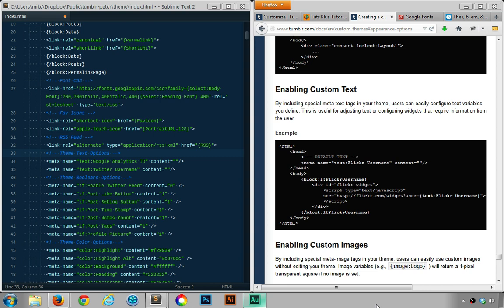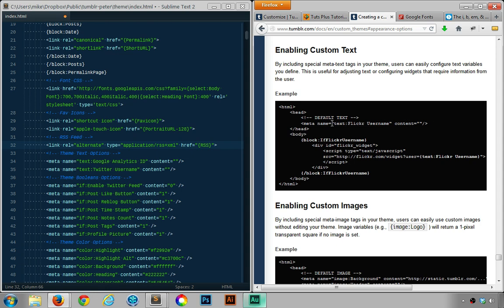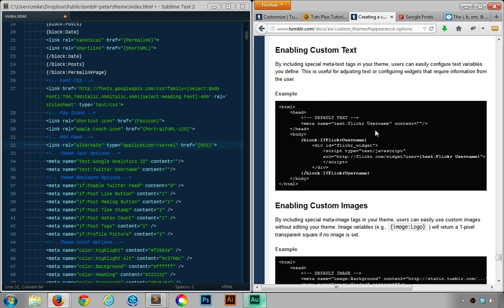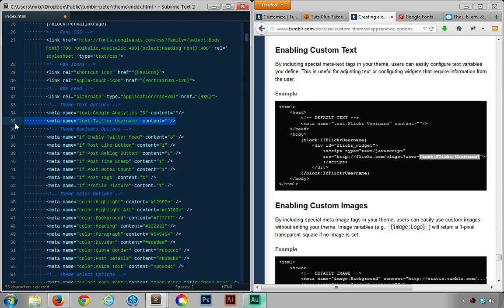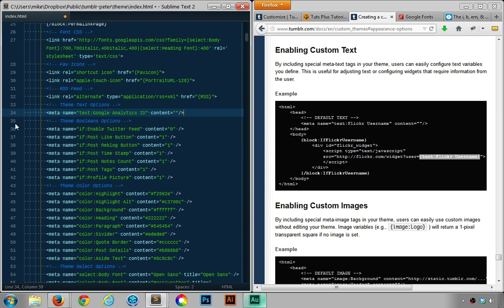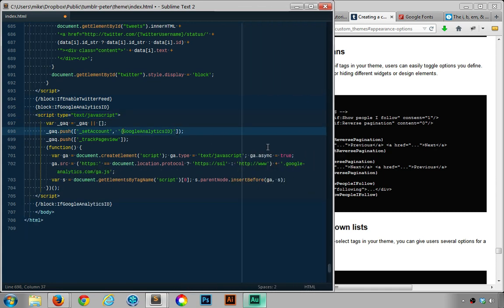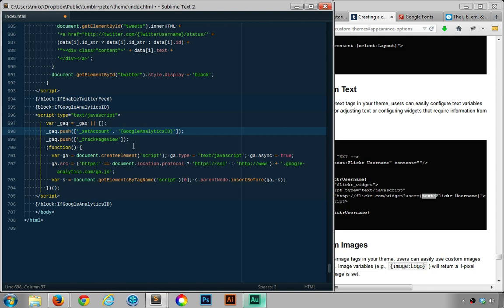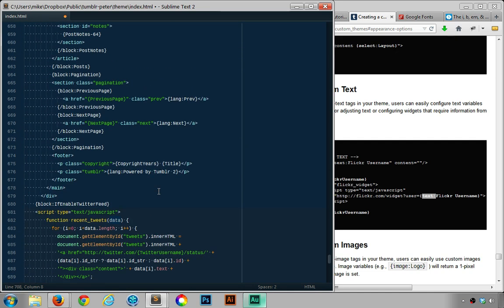Tumblr Appearance Options: Text